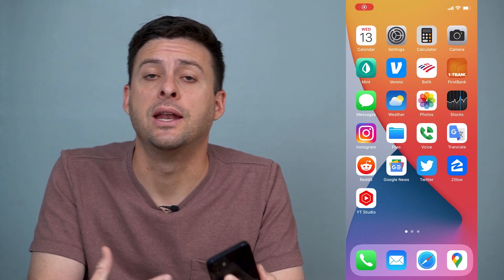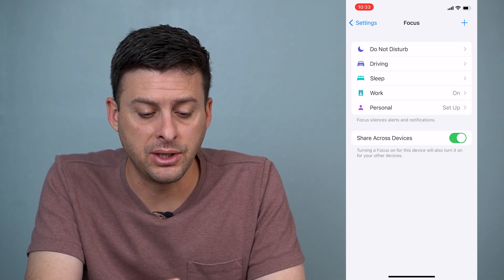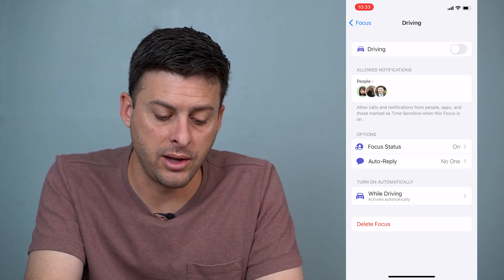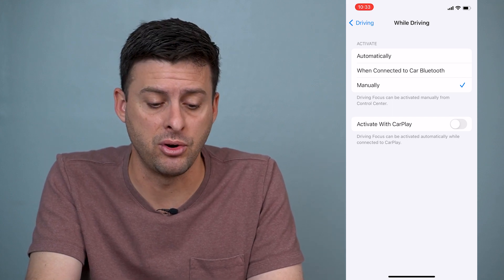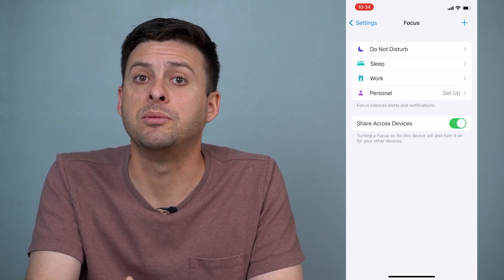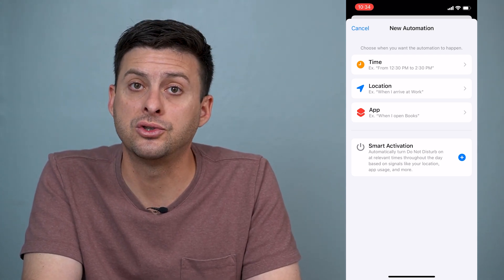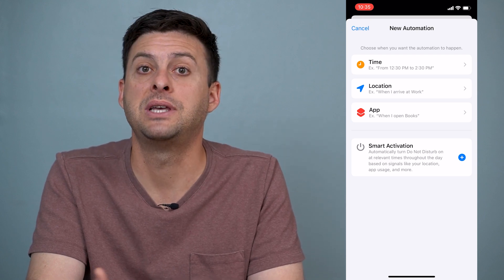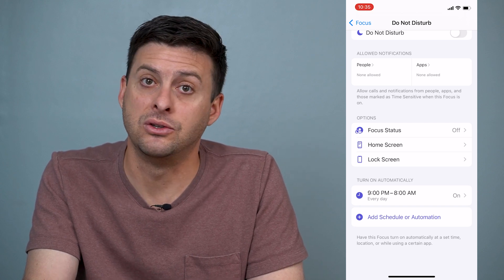How To Turn Off Driving Mode On iPhone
Let's edit and disable the driving mode focus setting on your iPhone so it doesn't silence calls and texts while driving.